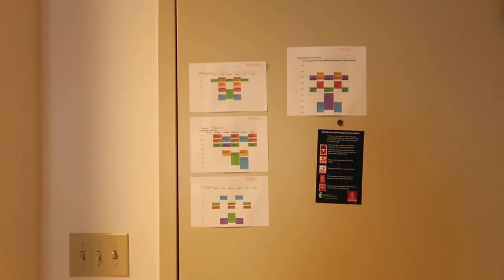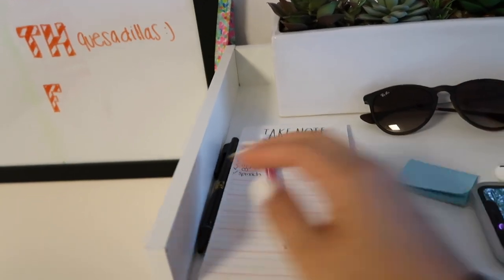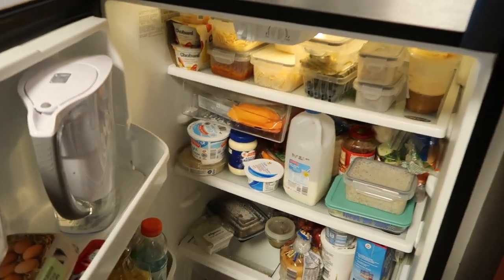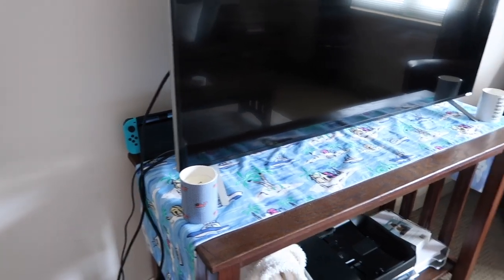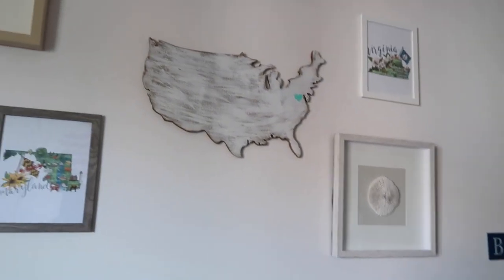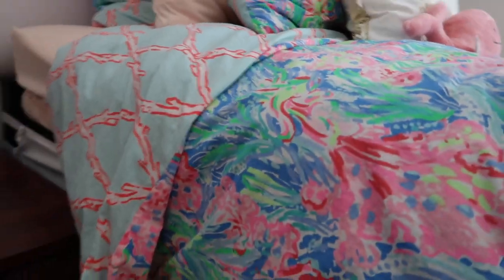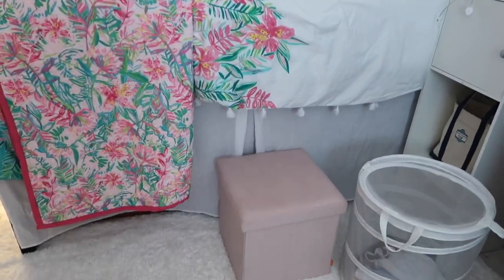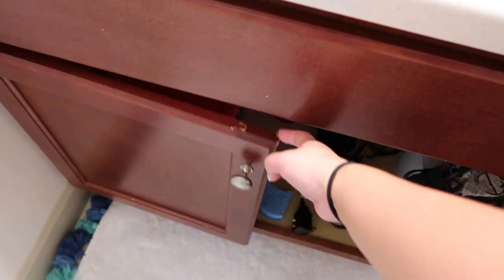College Apartment Tour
POSHMARK

THINGS I FILM WITH

Canon PowerShot G7 X Mark II Digital Camera w/1 Inch Sensor and tilt LCD screen - Wi-Fi & NFC Enabled (Black)

Canon EOS Rebel T6i Digital SLR with EF-S 18-55mm IS STM Lens - Wi-Fi Enabled